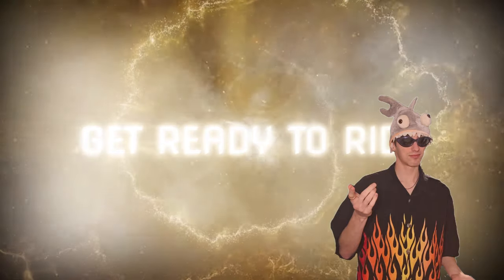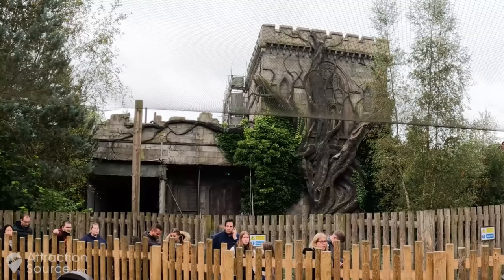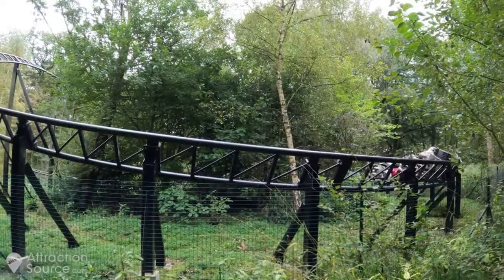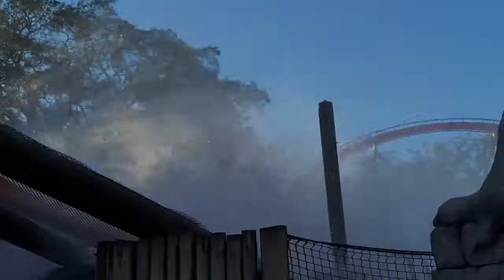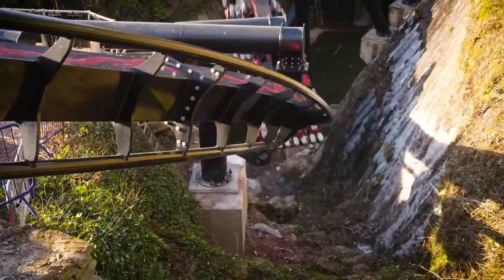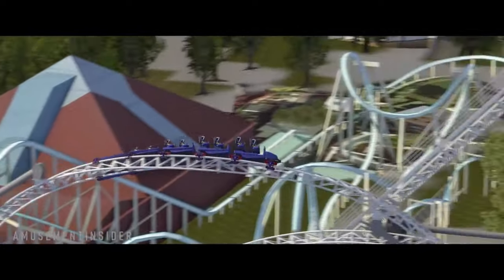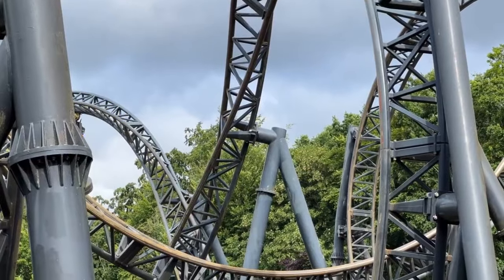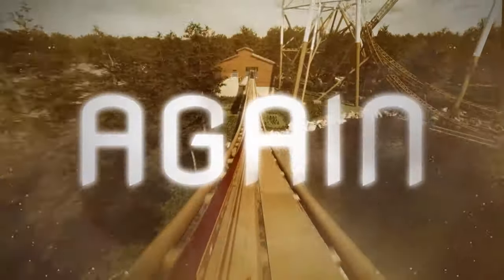Why is HYPERIA opening so LATE???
Hyperia at Thorpe Park will be the next big thrill coaster to open in the UK, taking the record for the country's tallest and fastest coaster when it does. It was just announced that this new Mack rides Hypercoaster will open on 24th May, but I'm impatient,  so I decided to find out why it's taking so long to open.

Timestamps:
00:00 - Intro
00:26 - Finishing touches
01:47 - Splashdown
03:13 - Testing
05:29 - Balancing act

Note that none of the footage used in this video was my own, but you can find the originals with the links below if you want: